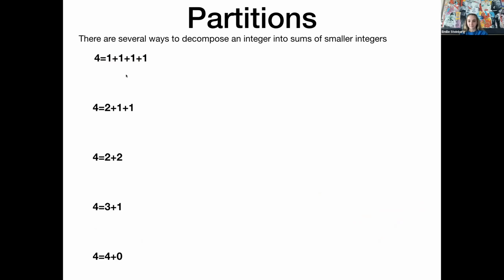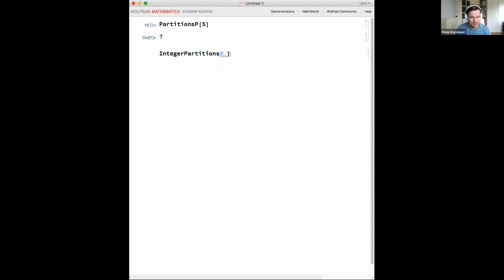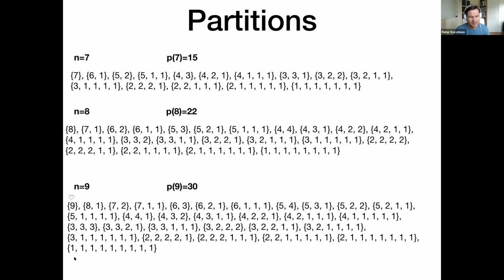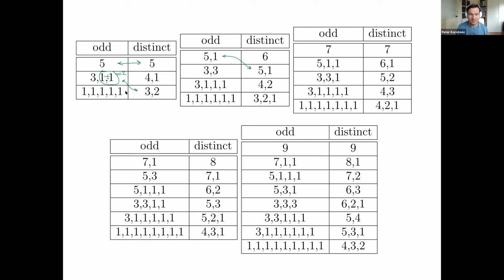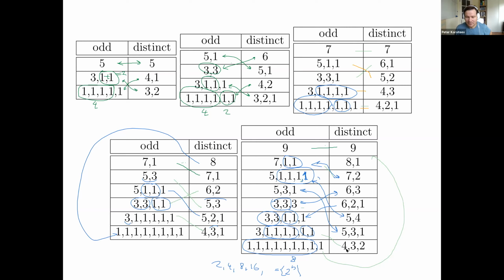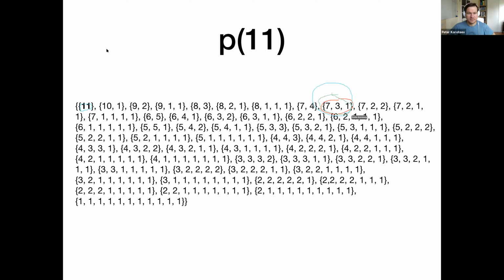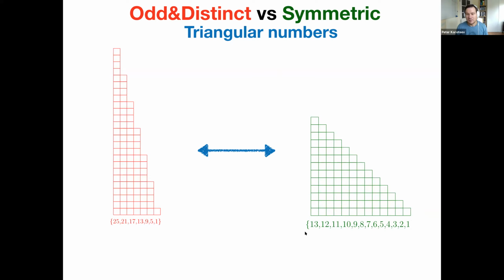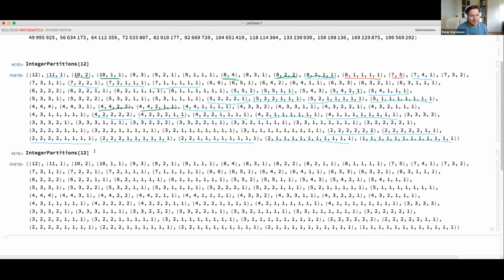Partitions. Lecture 1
Partitions in Mathematics and Physics

This course introduces the students to modern approach and application of integer and planar partitions. In the first part we shall study integer partitions (a.k.a.  ways to split an integer into summands: 4 = 1+1+1+1 = 2+1+1 = 3+1 = 2+2) and some of their properties. This will allow us to derive a generating function which counts the number of partitions for a given integer p(n). In the above example this number is p(4)=5. Various theorems about partitions will then be then proved. In the second half we’ll discuss applications of partitions in representation theory, geometry and physics. For instance, fixed points of group action are often parameterized with partitions.